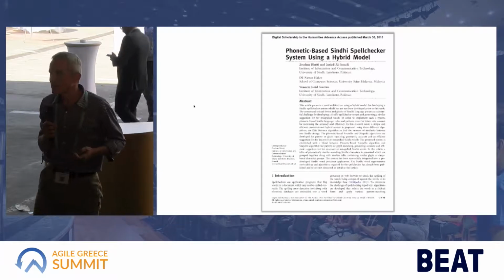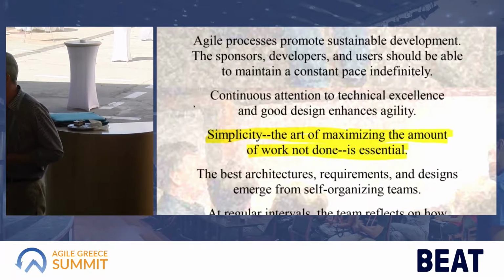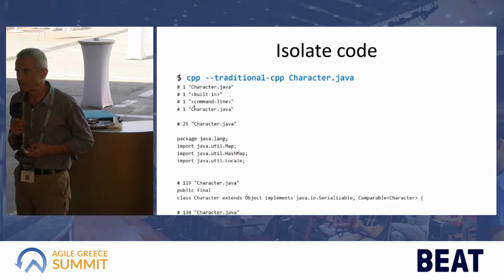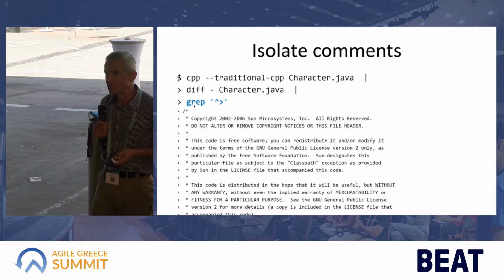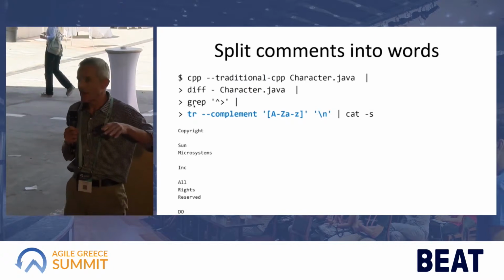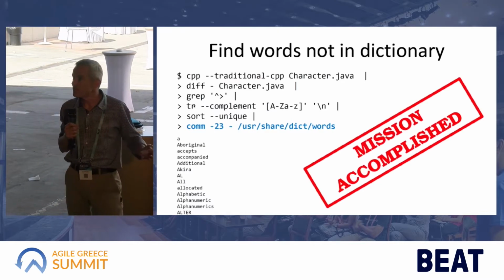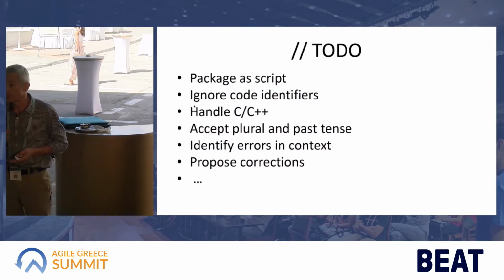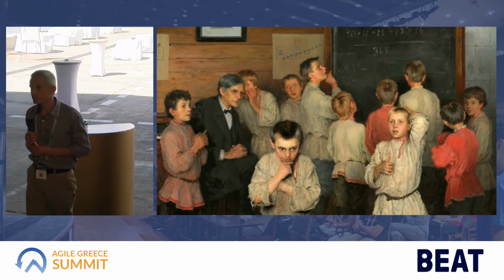Agile Summit Greece 2017 - Agile Development Tooling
Agile Summit Greece 2017 - Agile Development Tooling by Dimomidis Spinellis